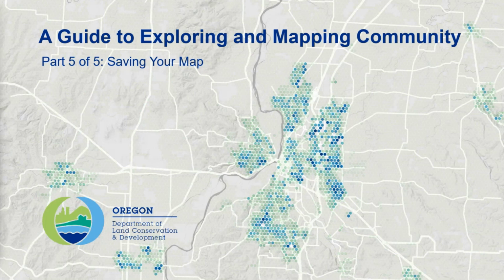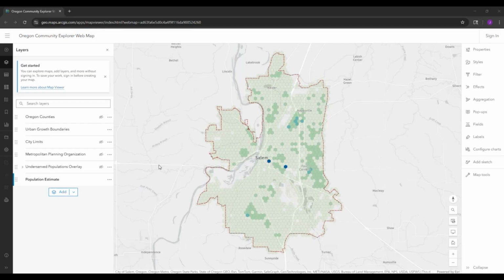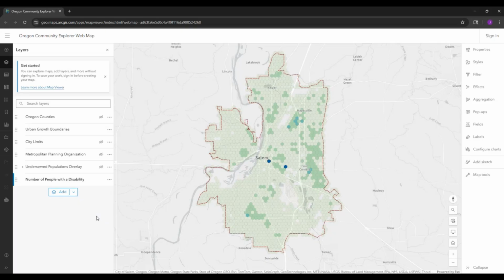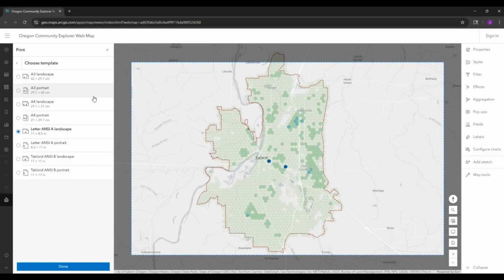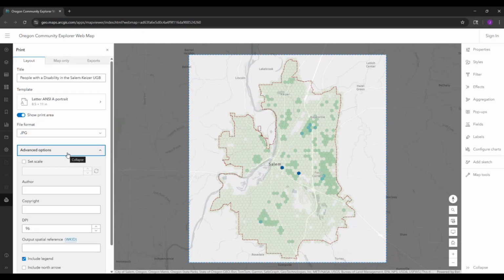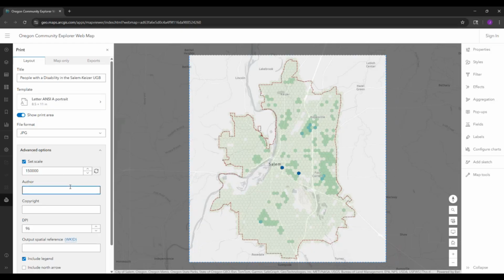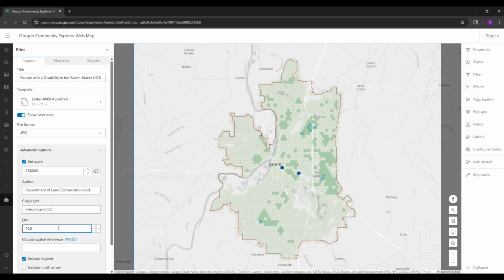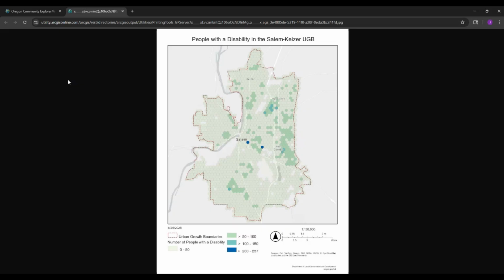Part 4: Saving Your Map | Mapping Your Community Training Series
Welcome to the Mapping Your Community training video series. This training video series is intended to assist local governments in Oregon’s metropolitan areas with identifying and mapping geographic areas with significantly disproportionate concentrations of underserved populations to address new state requirements related to conducting a Major Equity Analysis in the Transportation Planning Rules. In this video, we will provide step-by-step instructions for how to export and save a copy of your map. Find links to the Community Explorer Dashboard, the Community Explorer Web Map as well as accompanying user guides and the Equitable Engagement Toolkit at

Find additional ESRI documentation on ArcGIS online webmaps on the ESRI webpage